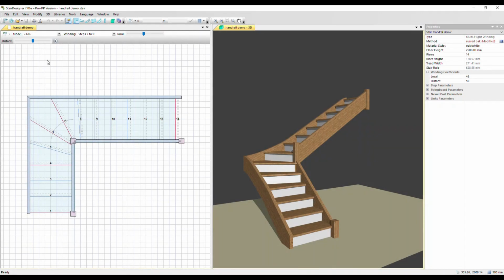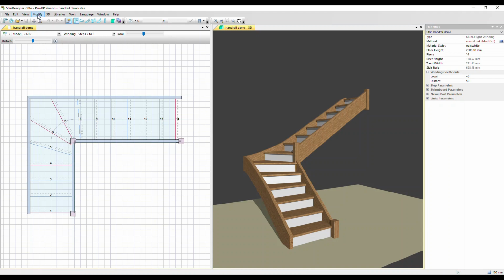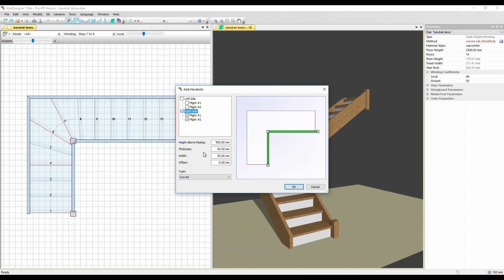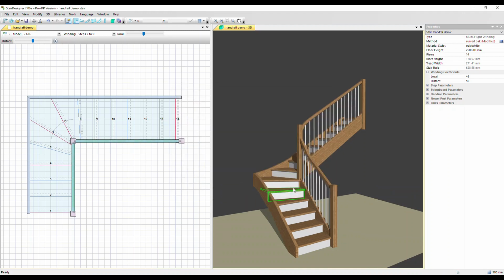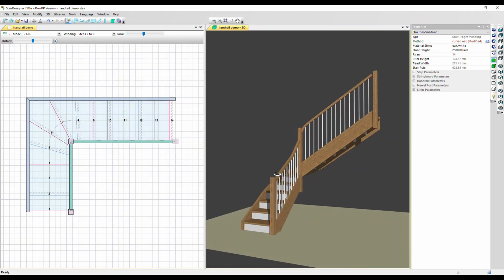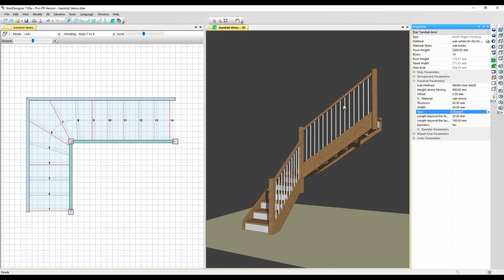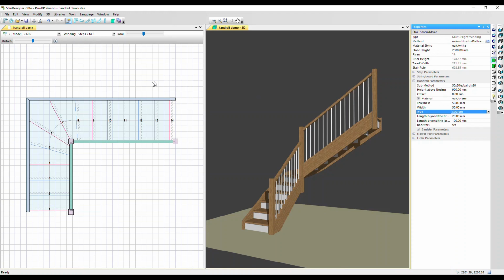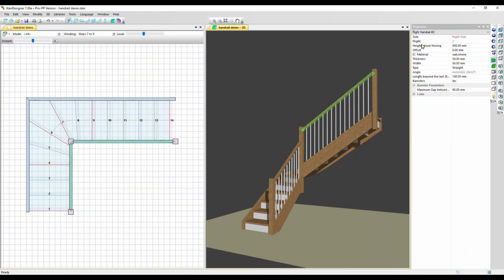Handrail Parameters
In StairDesigner the handrails can be designed straight, curved (in which case they are calculated to follow the step nosing), or set up as a series of straight parts. In all cases you can also adjust thickness, material, profile, distance to step nosing, the spindles, and the offset from the strings.

As with StairDesigner's other part parameters, you can adjust all handrails at the same time, or modify individually.